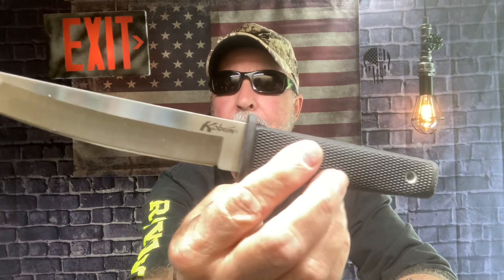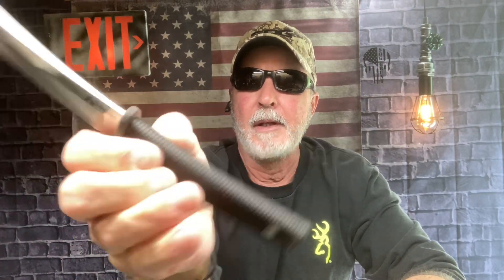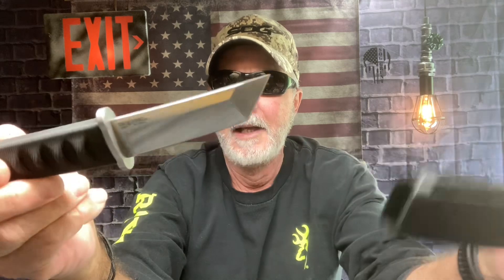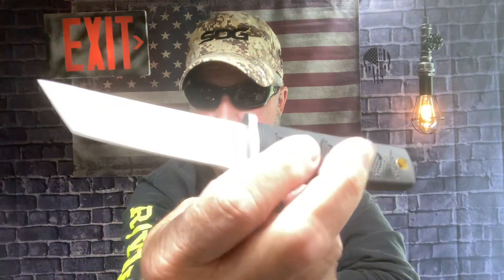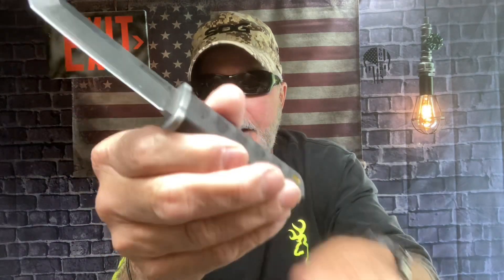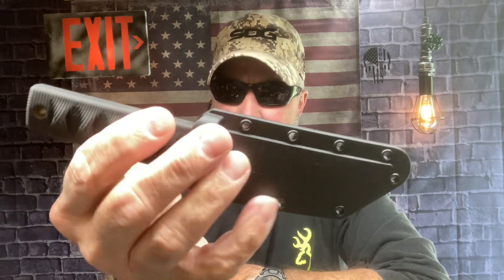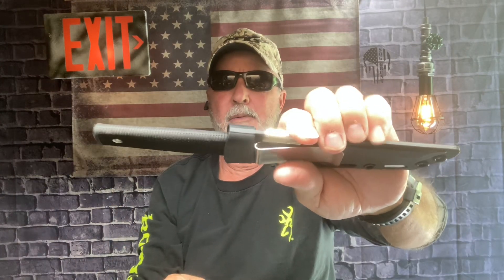Tanto Thursday Begins!Cold Steel Kobun and Kyoto1 Fixed Blades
Two I chose to throw in the Playground